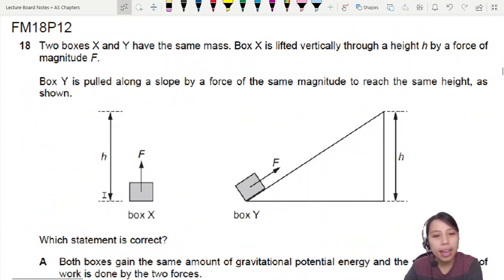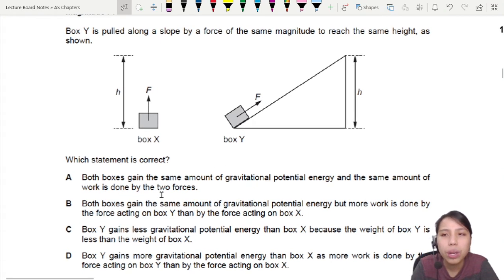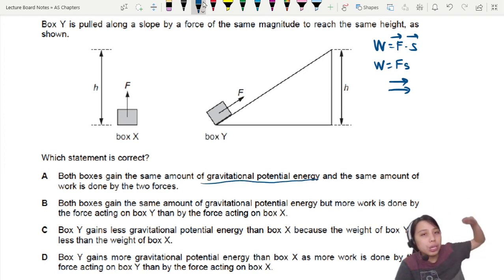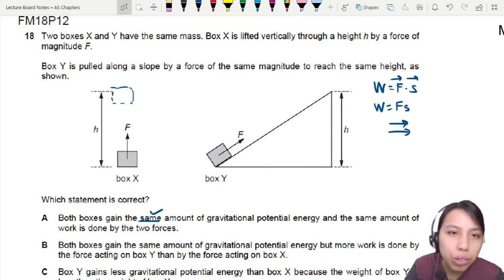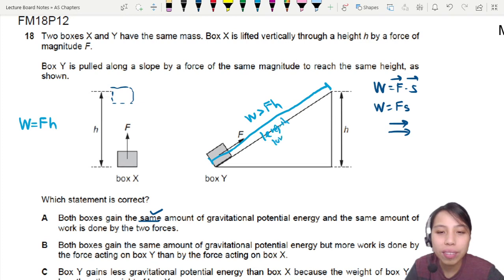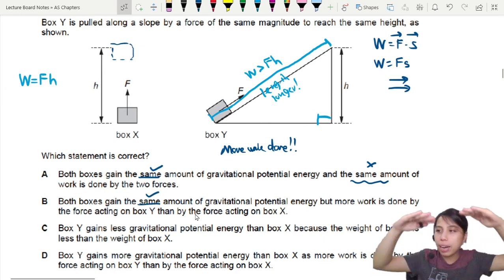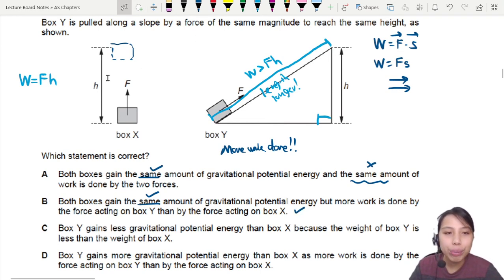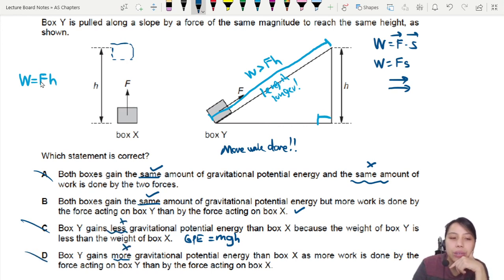5.1a Ex1 FM18 P12 Q18 Work Done on Boxes | AS Work Energy Power | Cambridge A Level 9702 Physics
Example 1 - 9702/12/F/M/18: Two boxes X and Y have the same mass. Box X is lifted vertically through a height h by a force of magnitude F. Box Y is pulled along a slope by a force of the  same magnitude to reach the same height, as shown. Which statement is correct?

9702_m18_qp12